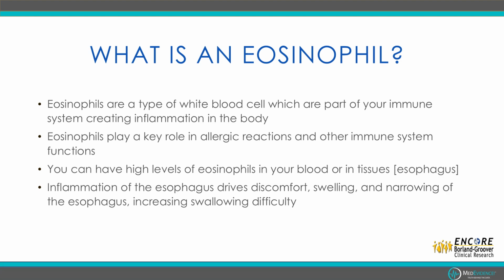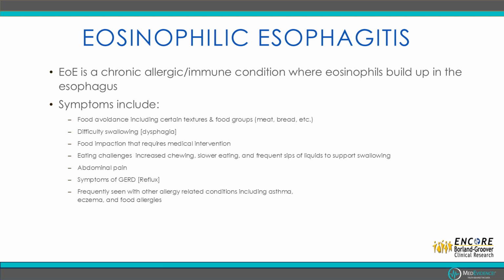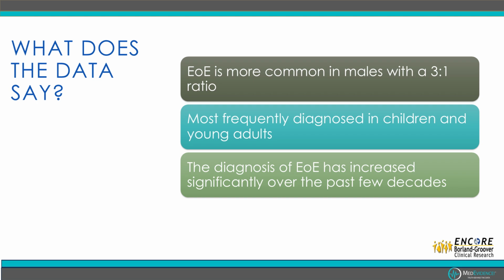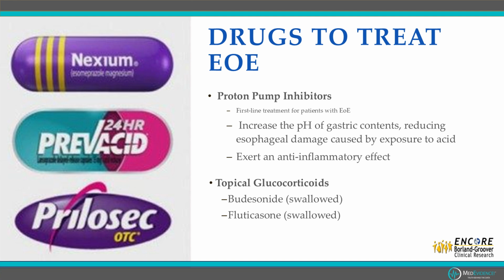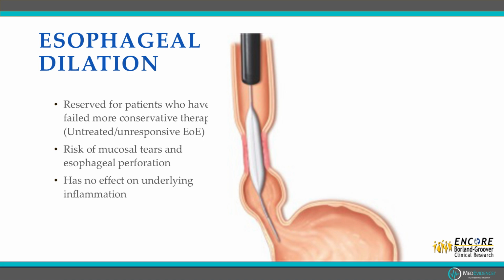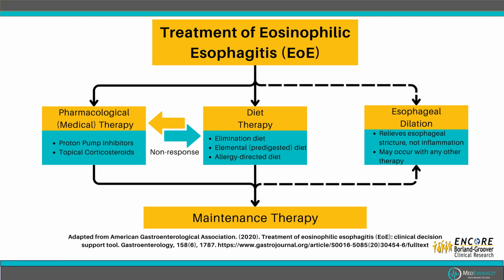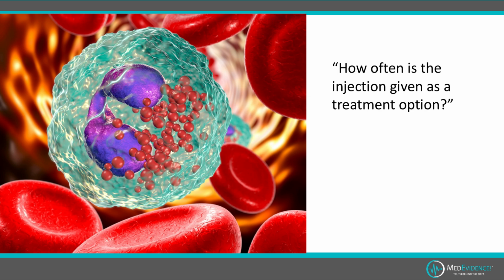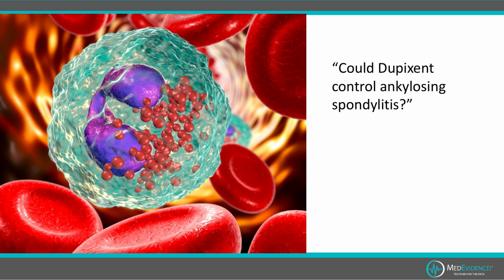Swallowing Difficulty? Is it Eosinophilic Esophagitis?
Ever wondered what’s behind that persistent difficulty swallowing or chest discomfort? On this episode of MedEvidence, Dr. Yuval Patel uncovers the mysteries of eosinophilic esophagitis (EOE), an often-misunderstood chronic allergic condition. We'll take you through the role of eosinophils, the specific white blood cells responsible for allergic reactions, and how their infiltration into the esophagus can lead to painful inflammation and food pipe narrowing.

Our conversation expands to the “three Ds” of EOE treatment: drugs, diet and dilation. You'll gain a comprehensive understanding of first-line treatments while we also highlight the crucial role of dietary changes. We wrap up by discussing the vital importance of personalized treatment plans and groundbreaking clinical trials. Don’t miss this chance to understand the long-term prognosis and the vital management strategies needed to prevent complications in EOE patients. Join us for an enlightening journey through the complexities of eosinophilic esophagitis!

Talking Topics:
🗝Understanding Swallowing Difficulty
🗝Treatment Options for Eosinophilic Esophagitis
🗝Managing and Treating Eosinophilic Esophagitis
🗝Advancements in EOE Treatment

Be a part of advancing science by participating in clinical research

Want to learn more checkout our entire library of podcasts, videos, articles and presentations